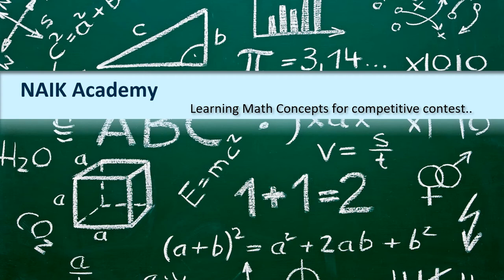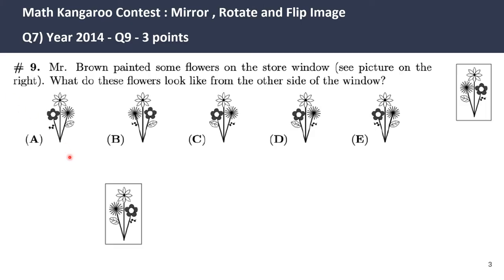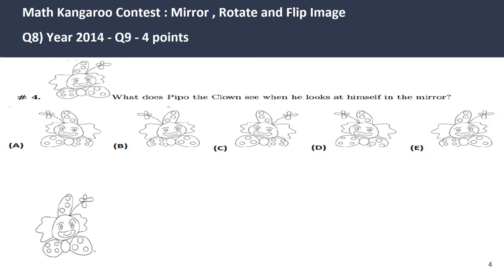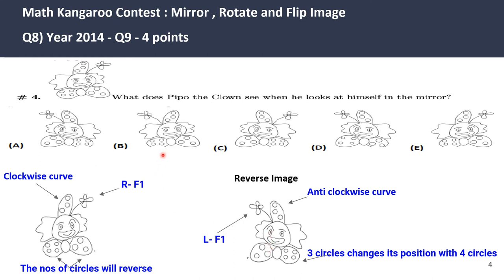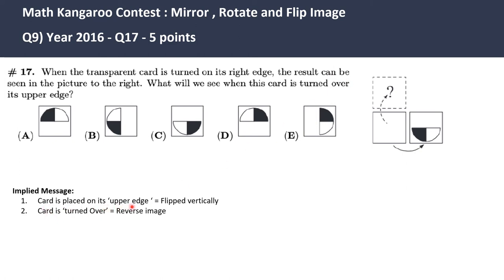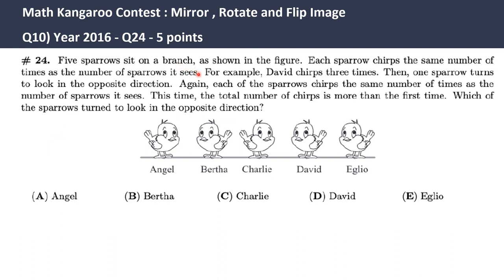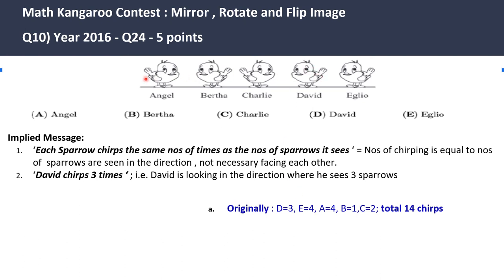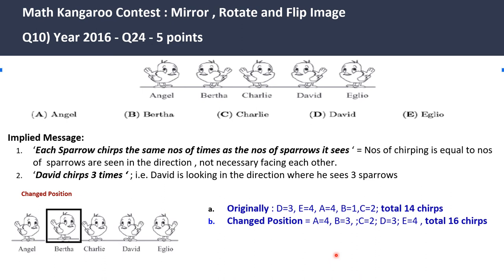Pictorial Arithmetic : Concept training : Mirror, Rotate & Flip Images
2nd Concept Training : Mirror , Rotate & Flip Image
Math Kangaroo Problems :  2014 - Q9 , 2016 - Q4, Q17 & Q24